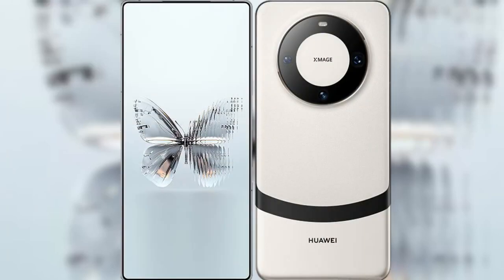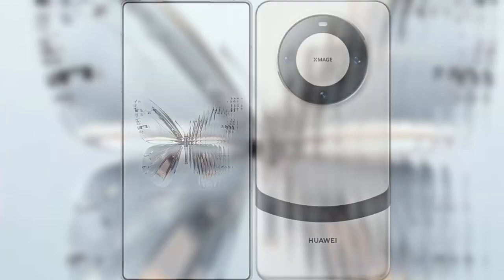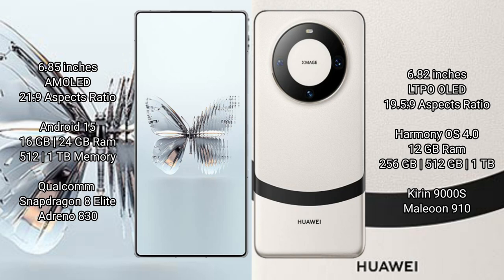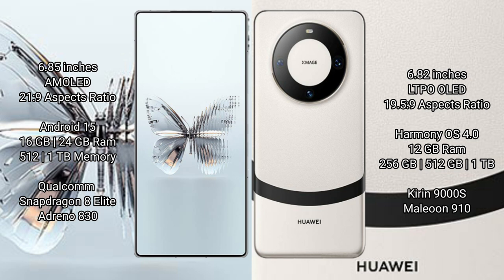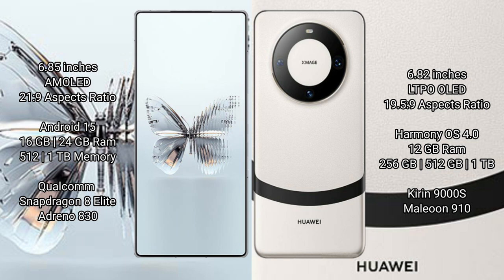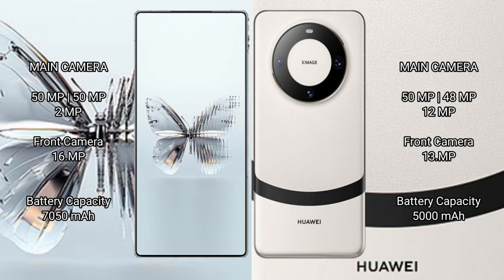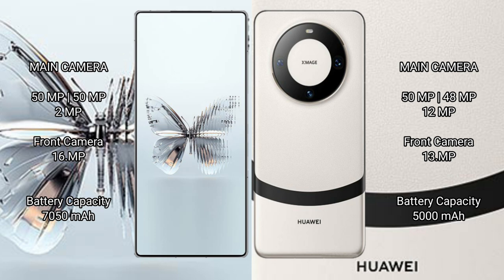ZTE nubia Red Magic 10 Pro Plus vs Huawei Mate 60 Pro